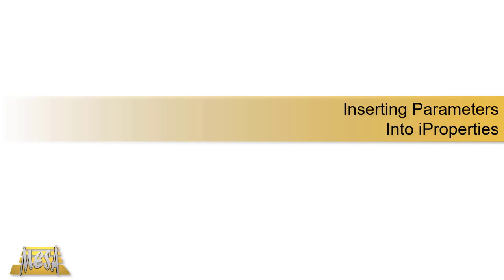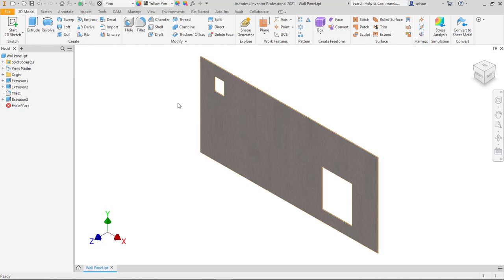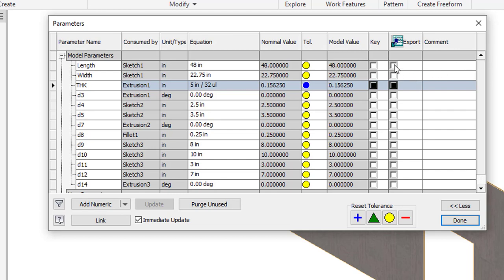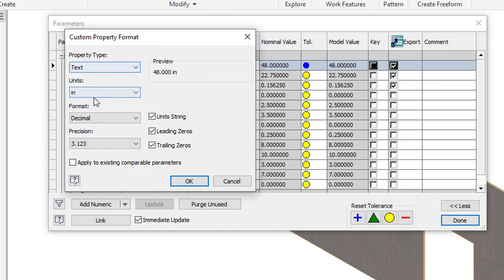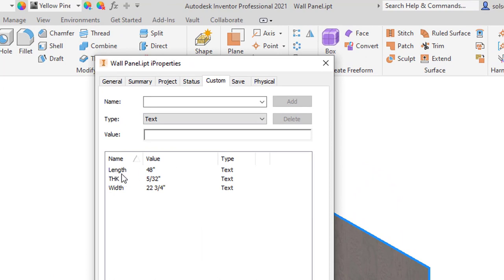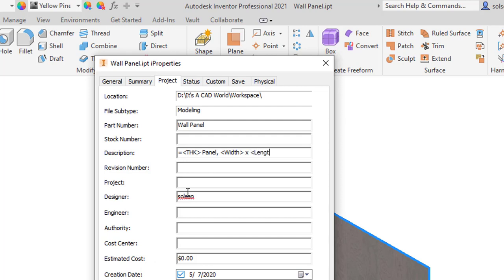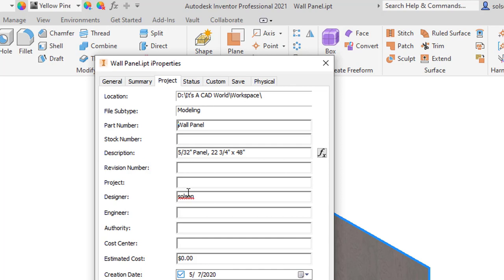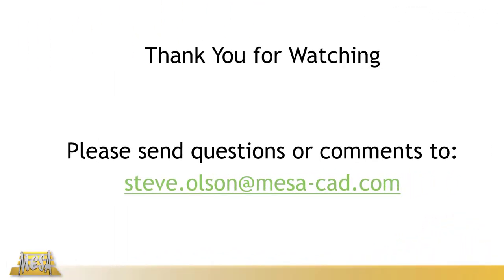Inserting Parameters Into iProperties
This video demonstrates how to link Inventor parameter values to an iProperty.  The video shows how to use the Export column to link the parameter value to a custom iProperty.  Then how to create a formula inside an iProperty to pull in those custom iProperty values.